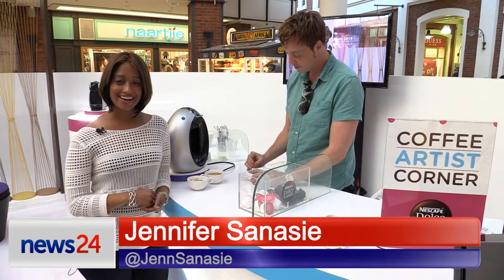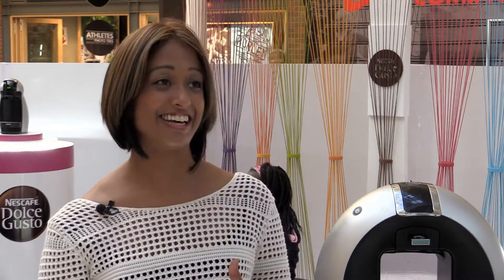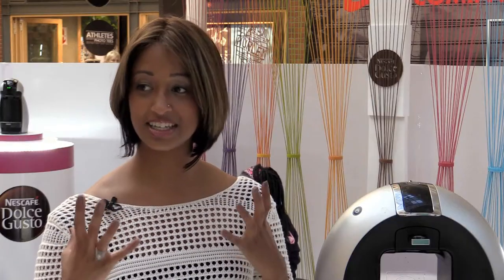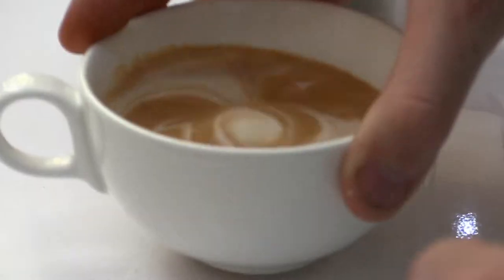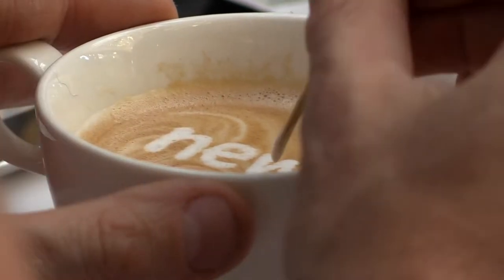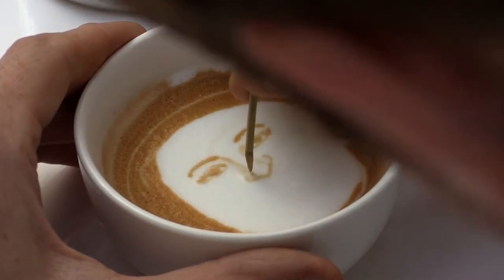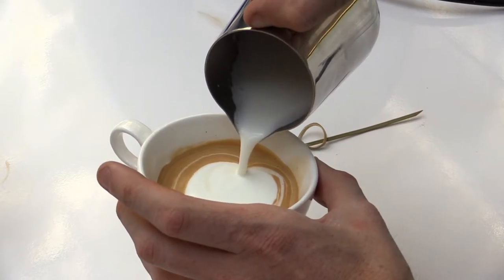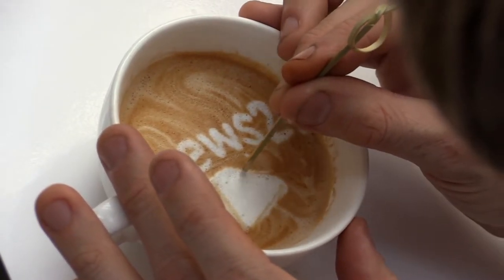World renowned latte artist Michael Breach blows our mind with his art